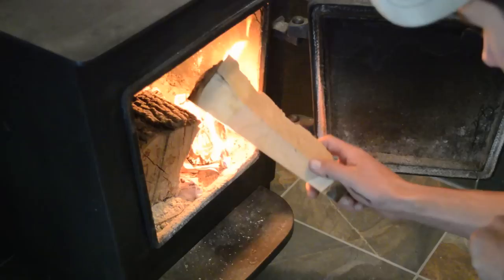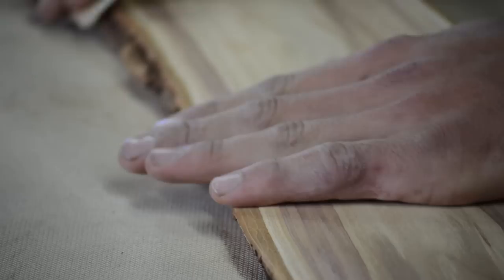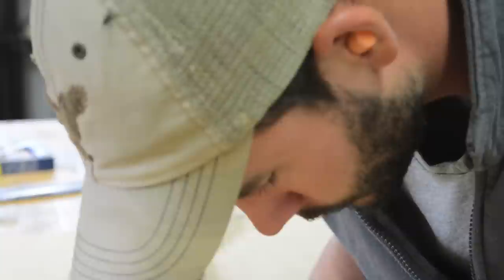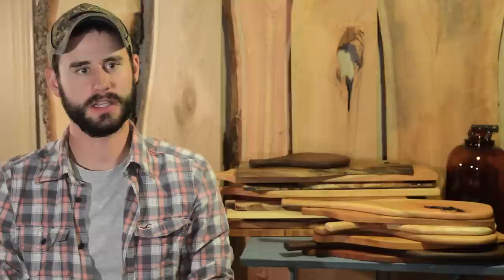Ottercreek Woodworks: Against the Grain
Welcome to my woodshop. Enjoy an up-close and personal view of the driving forces behind Ottercreek Woodworks! See just how important quality, uniqueness and choosing local is to us!
Video by Katie Schonberger